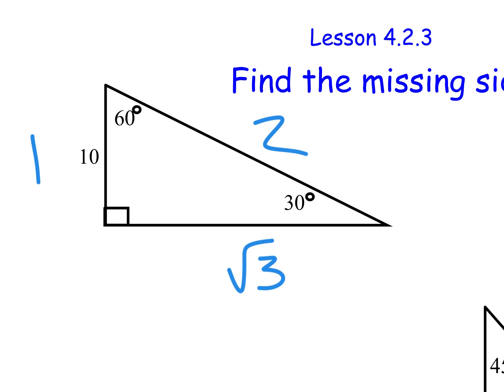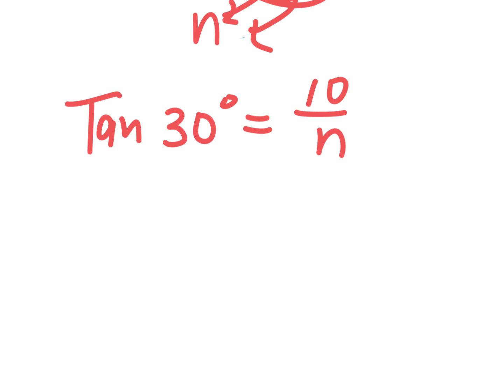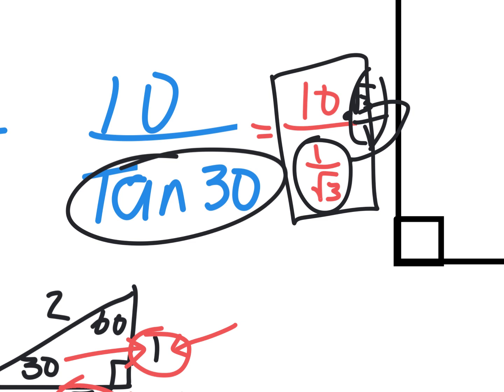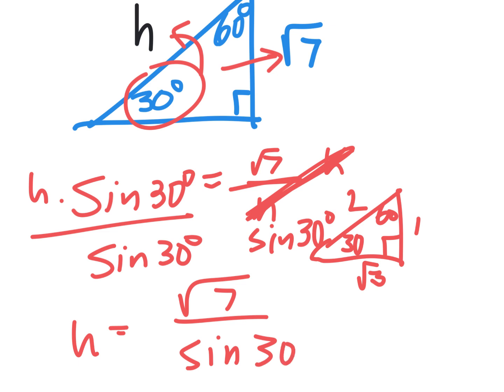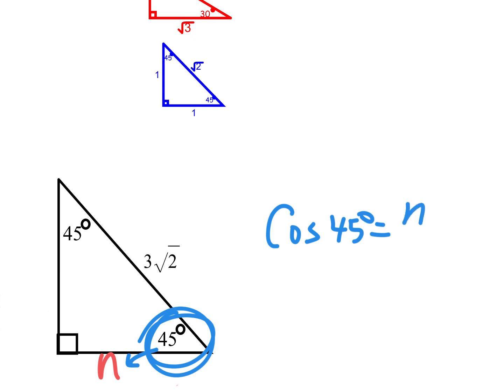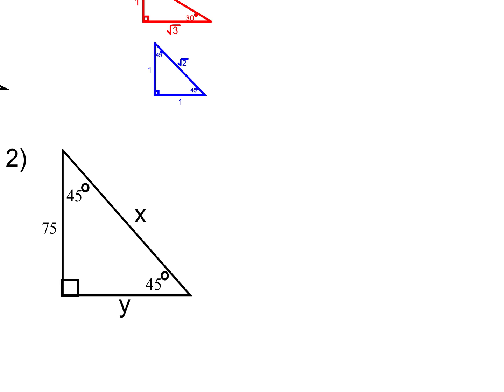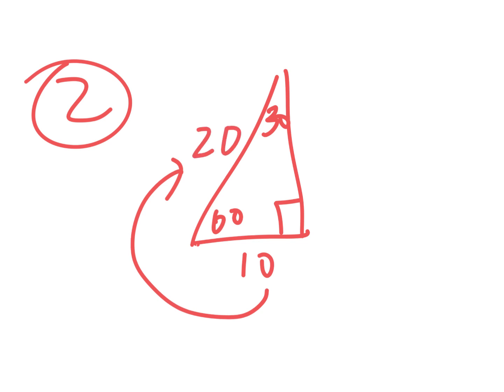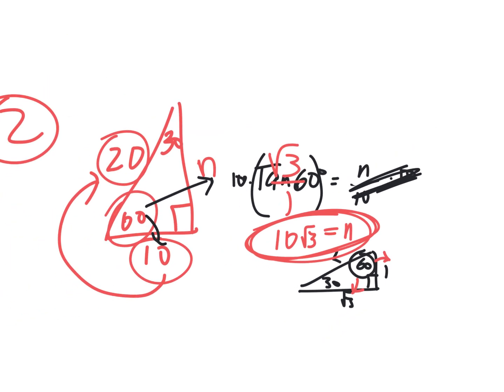Lesson_3.2.3_Notes precalc Feb 2